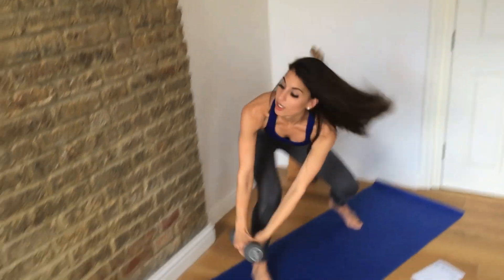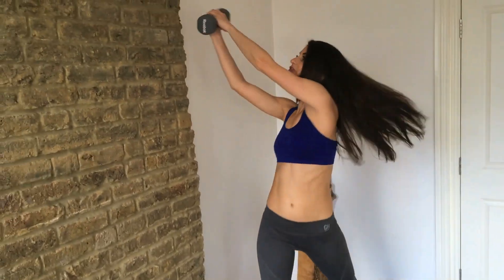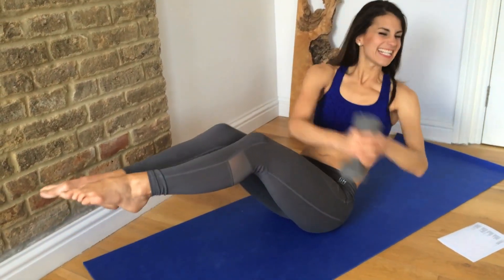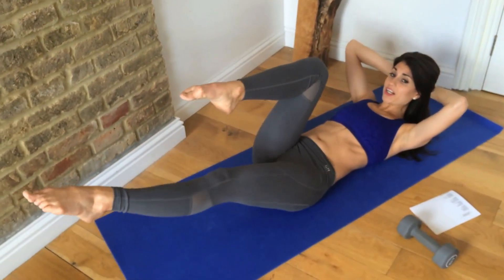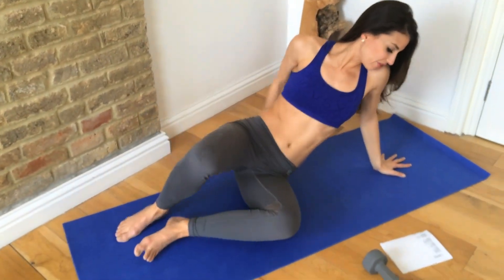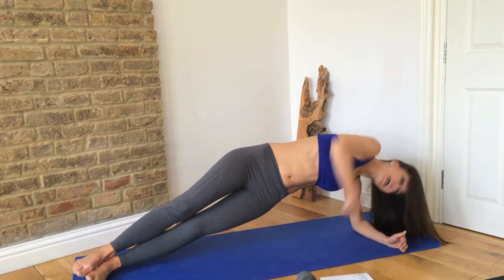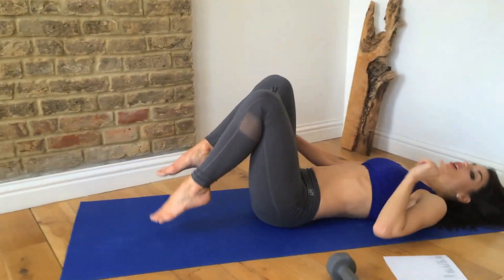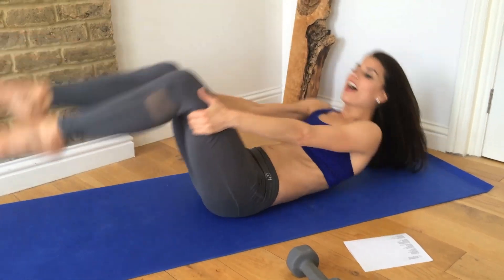Slim and Sexy Waist Workout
K's Slim and Sexy Waist Workout will tighten and tone your waistline for a beautiful hourglass figure.  These exercises focus on training your obliques. ▼▼▼

The circuit:
dumbbell wood chops 10/10
russian twists 20
bicycle 20
Thread Need Side Plank 10/10
Side reaches 20

▼ FOLLOW ME ▼